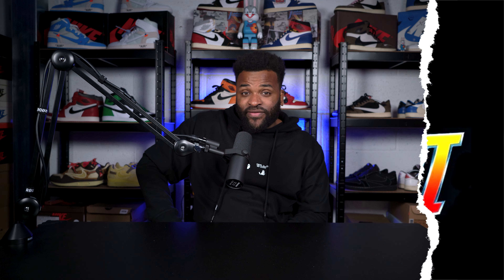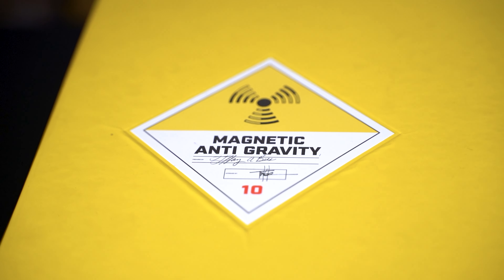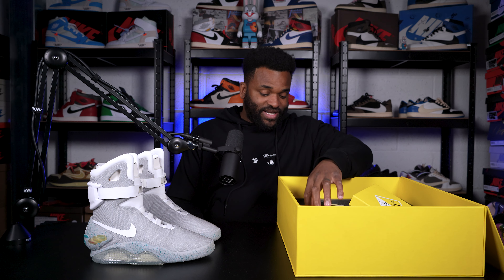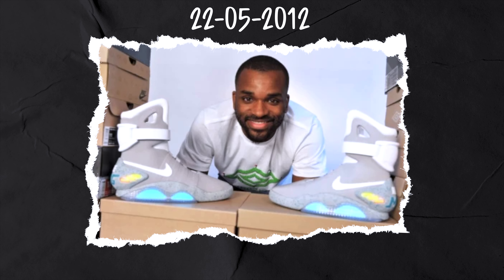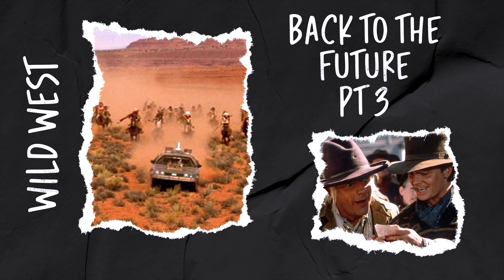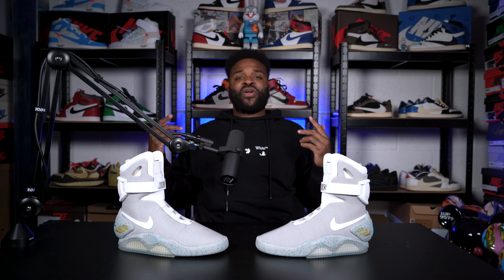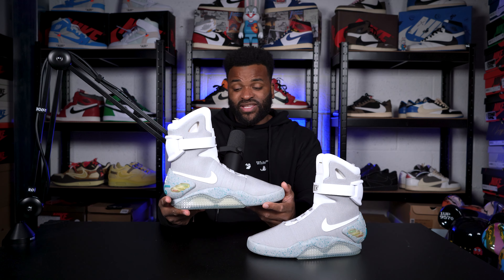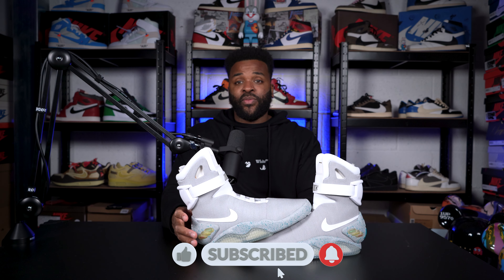NIKE MAG DISRESPECT! I LEFT A £50K SHOE GATHERING DUST FORGOTTEN ABOUT...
Those of you that follow me closely on social media would have seen me make a trip up in to my loft recently and I hinted at some serious grails up there just chilling with the spiders, cobwebs and dust. One of those was arguably the most famous sneaker of all time the Nike MAG! Marty McFly's go to crepe in the massive movie Back to the Future 2. I know I know, how could I leave them up in the loft collecting dust, trust me I'm feeling the shame NEVER AGAIN! I got my pair from the original MJ Fox Foundation auction so the money I paid went to a truly great cause. It's over to you guys now let me know what you think to the Air MAG and all the hype that comes with it. Is it worthy of its status? I think so, but get in the comments and let me know your thoughts.